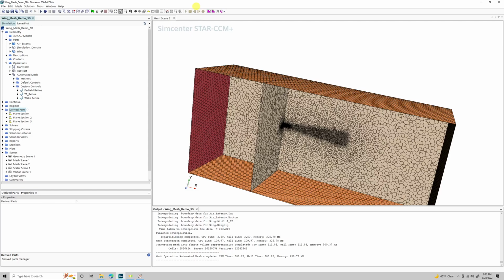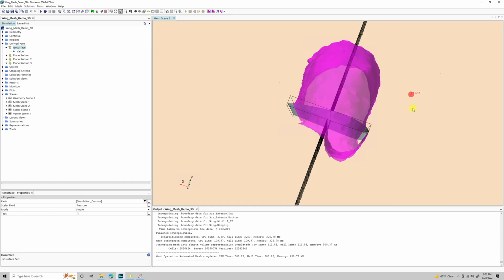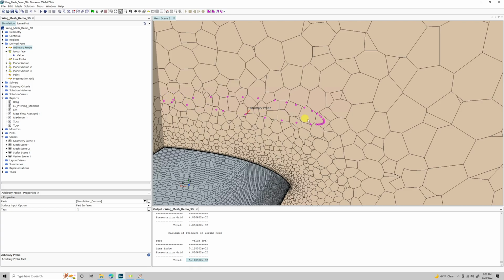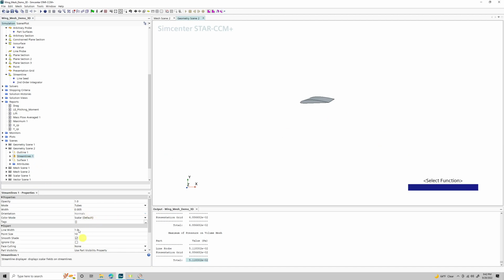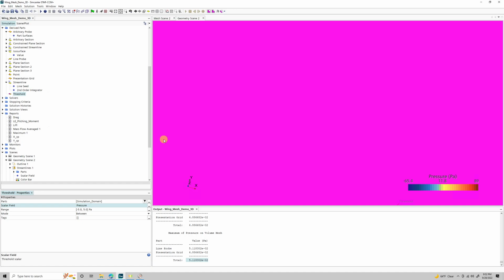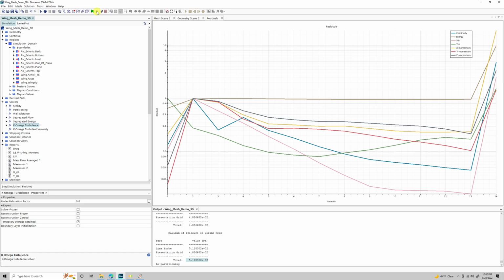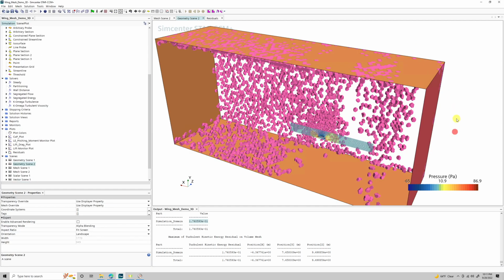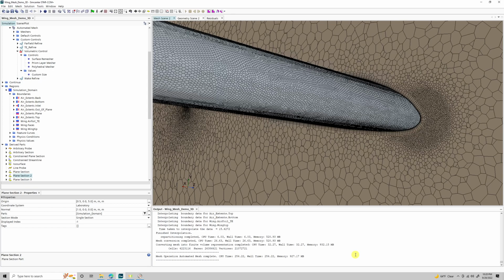Derived Parts, Debugging, Volume Controls